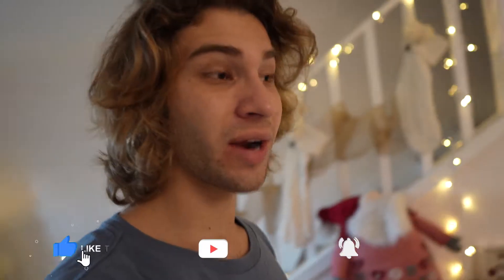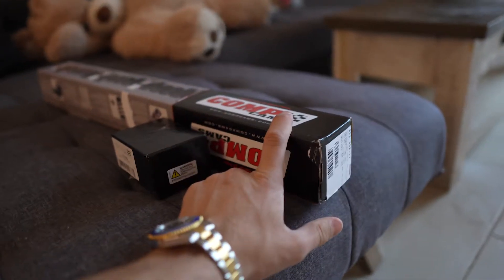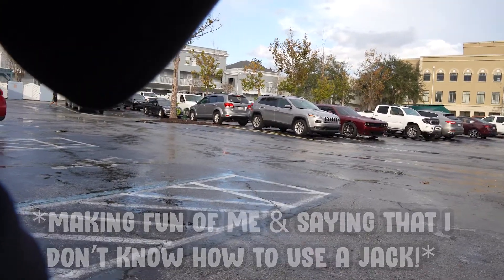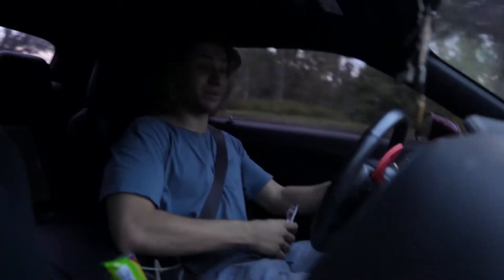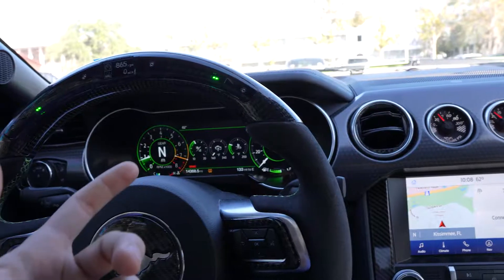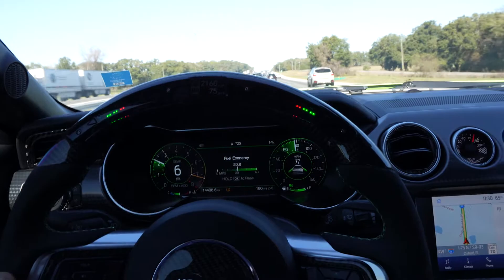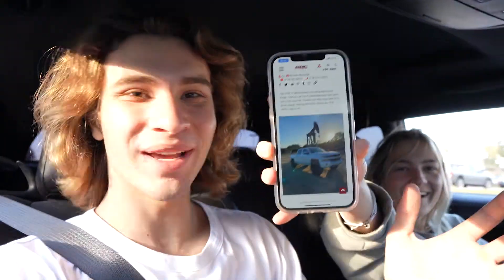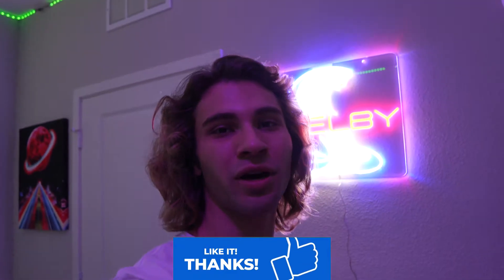I OFFICIALLY MOVED BACK TO MY COLLEGE APARTMENT! (ROOM TOUR, SALLY ROAD TRIP, & CHANGING BEADLOCKS)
➡️Think I did a good job with this upload/stream?

🖥️My PC Build:
I7 6800k
Nvidia RTX 2070 SUPER
16 GB VENGEANCE DDR-4 3600 MHZ RAM